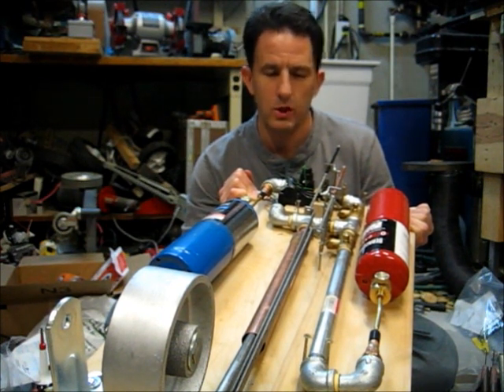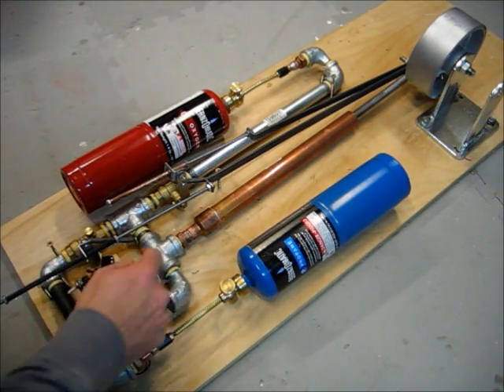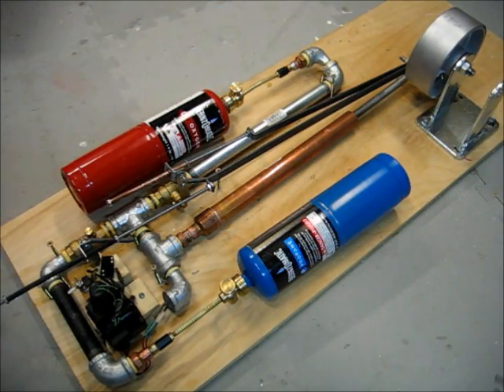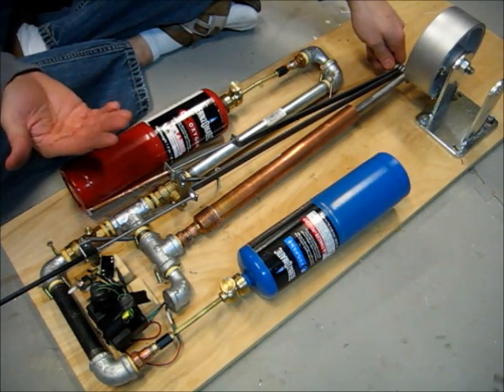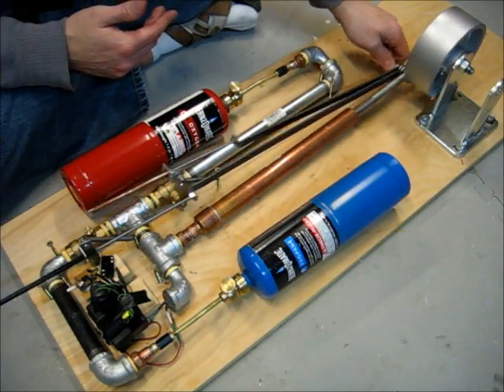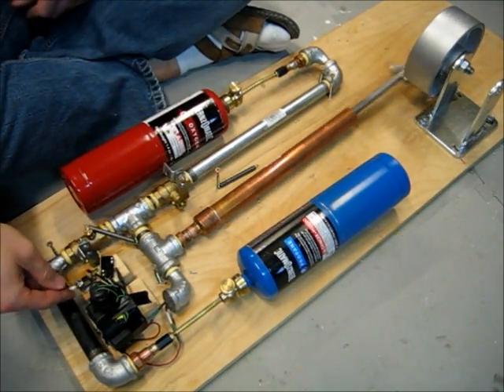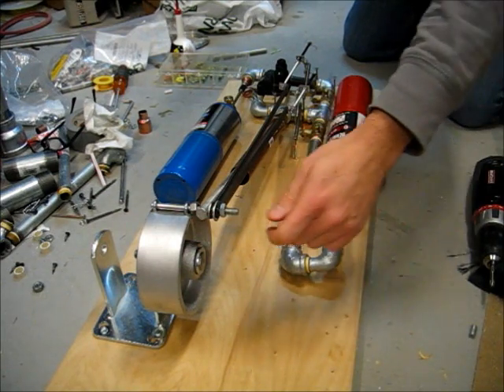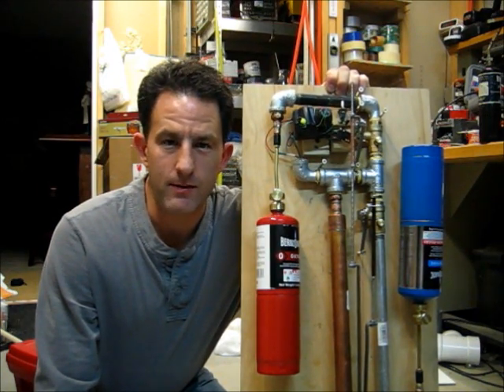How To ALMOST Build an Engine With Only Parts From the Hardware Store (HowToLou.com)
I need your help.  I am trying to build this engine and it almost works.  Please post comments and ideas.  Thank you!